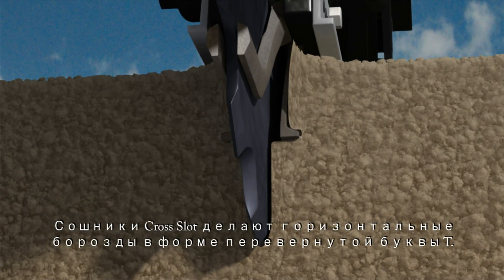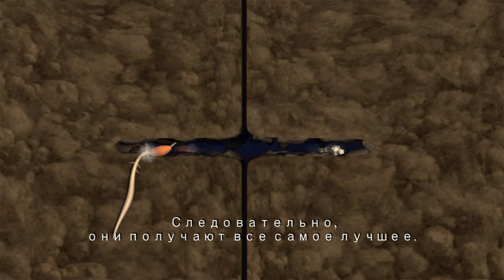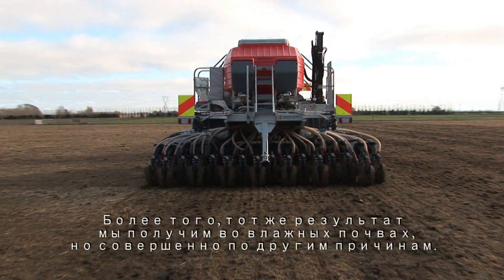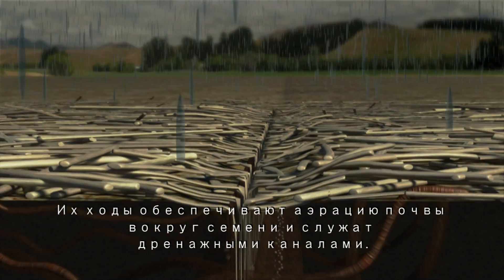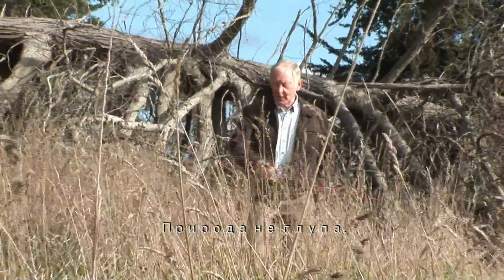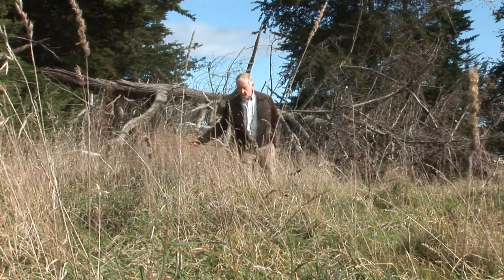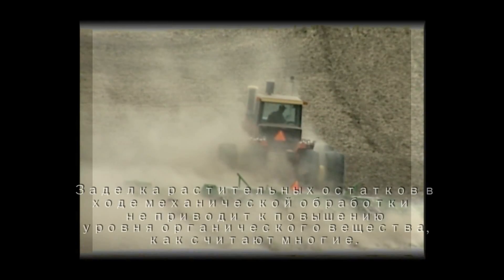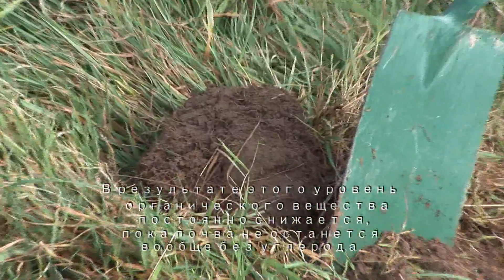Системы Никак-Землепашества CrossSlot® - Микроклимат семян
Системы Никак-Землепашества Cross Slot® выстроенные в ряд #1 системой охраны почв USDA всеобщей